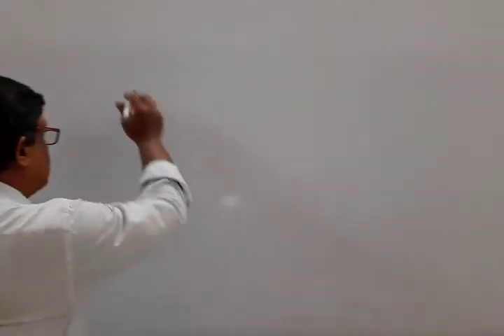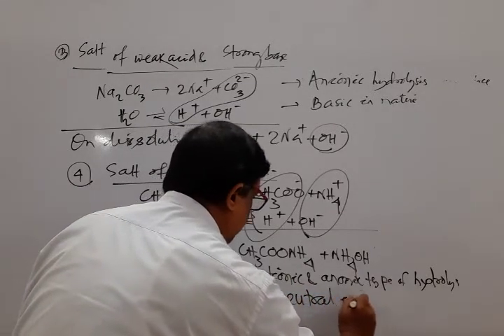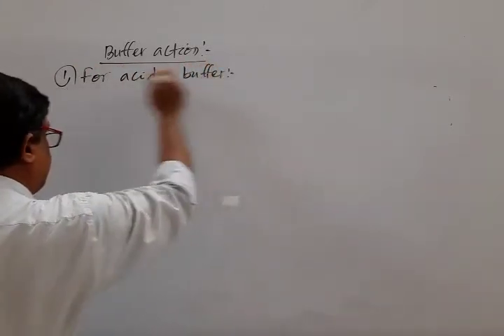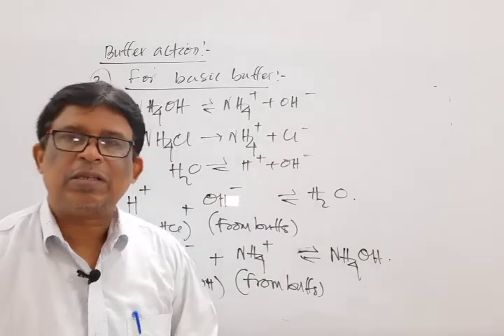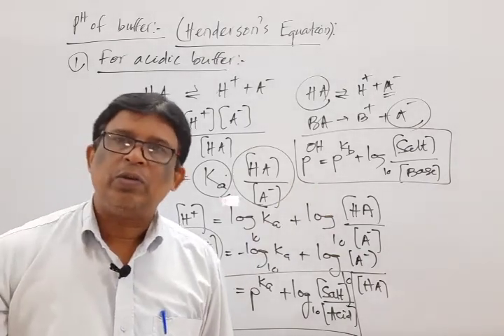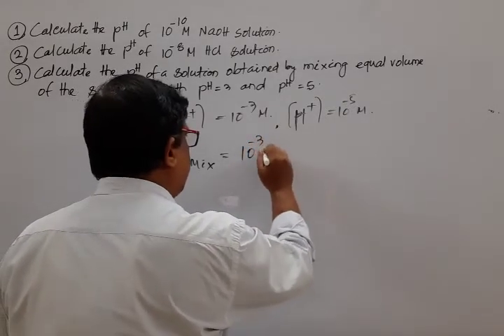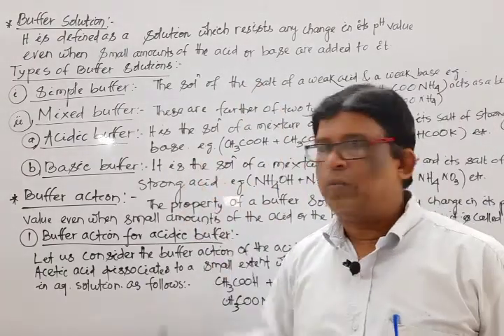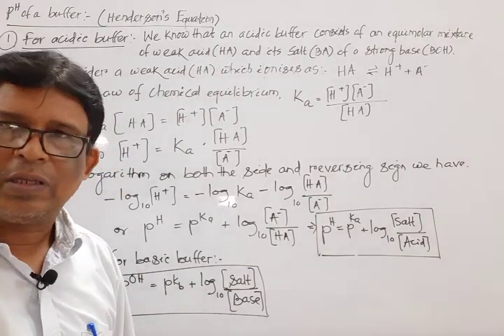Ionic Equilibrium (Class 4)